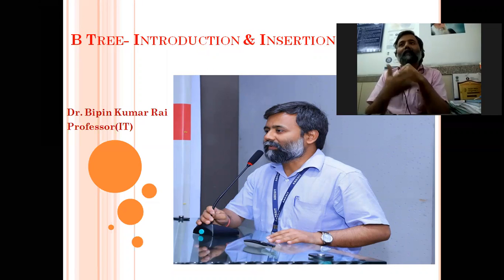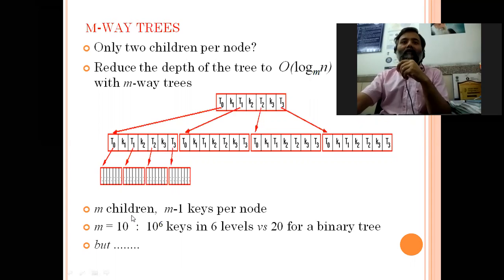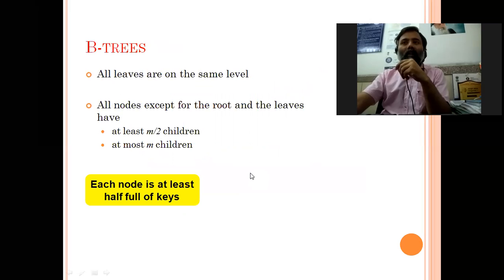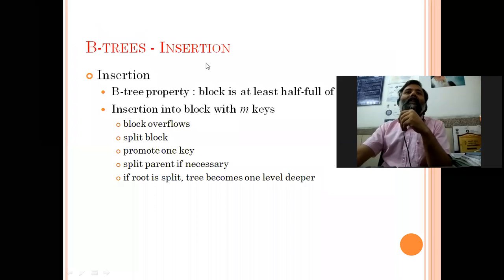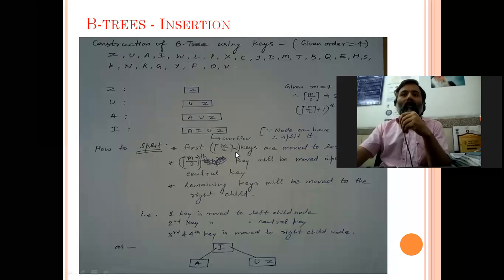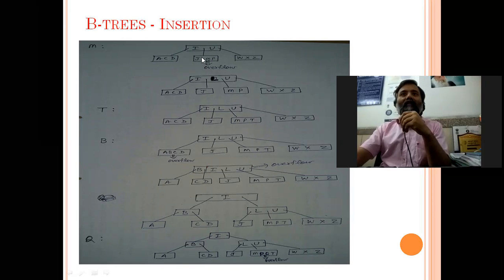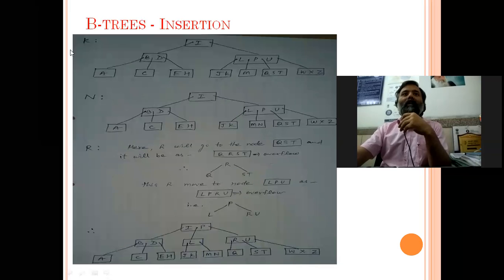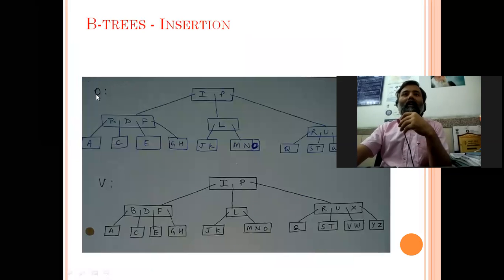Data Structure | Lecture 42 | B Tree: Introduction & Insertion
m-way search tree
Introduction of B tree
Insertion of element in B tree